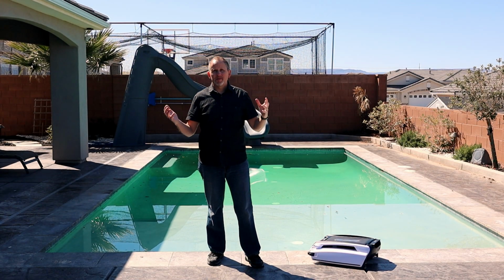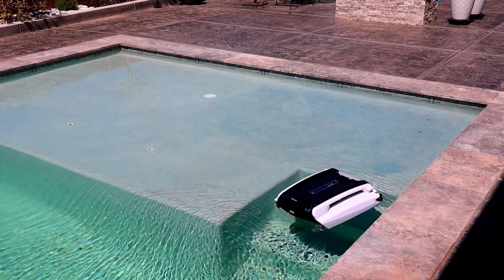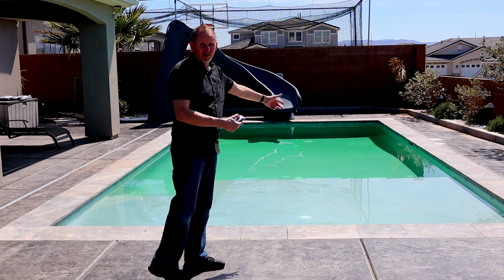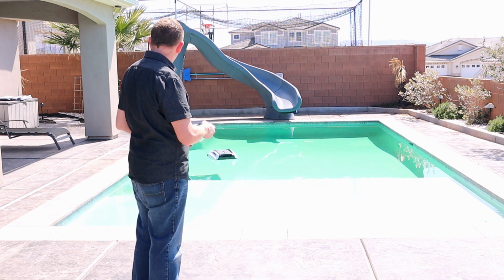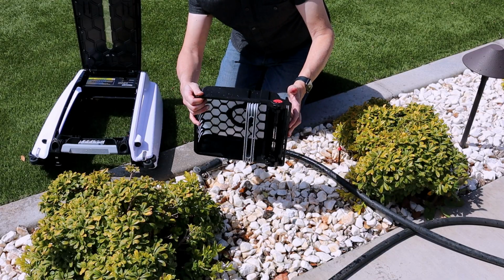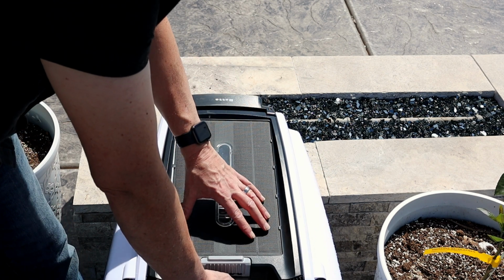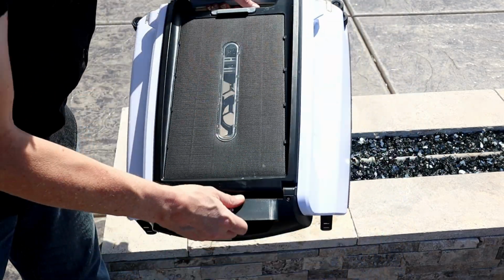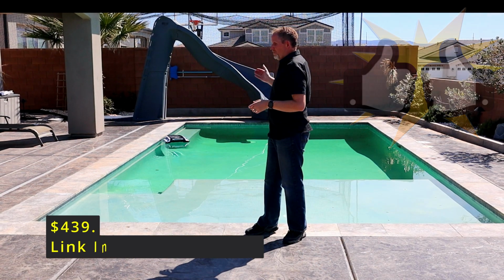Betta 2 Solar Pool Skimmer Review: Stops Leaves & Bugs Fast (Live Test 2025)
Clear the surface in minutes—see my live test, setup mistakes to avoid, and maintenance tips.
In this video I’ll be Covering the Setup, Cleaning, Strongpoints, Drawbacks, and also performing a full Demonstration of the Betta 2 Solar Powered Automatic Robotic Pool Skimmer for you!
During the Time-Lapse Demonstration, you will see a pool covered with debris, quickly be cleaned up by this little robot skimmer, and I’ll also show how well the included remote control works to direct the unit when needed.
Next up I’ll show you how to empty out the leaf basket, and then rinse everything out, and care for the pool robot, along with some of the cool features includes with the Betta 2 Solar Powered Automatic Robotic Pool Skimmer.
I’ll follow-up by covering the 4 Strongpoints and 2 Drawbacks of the Betta 2 Solar Powered Automatic Robotic Pool Skimmer that I’ve encountered while using this product, and give you my conclusion about if it’s worth the cost, and if I’d buy it again.
*Please check out the link’s below to purchase one of these for yourself!

Contents of this video:
00:00 Intro.
00:34 Setup and Using your New Betta 2 Solar Powered Automatic Robotic Pool Skimmer.
02:36 Begin the Demo of the Betta 2 Solar Powered Automatic Robotic Pool Skimmer, Including shot of it eating a leaf along with use of the included Remote.
05:13 Emptying out the leaf basket, and proper cleaning along with care of the Betta 2 Solar Powered Automatic Robotic Pool Skimmer.
08:58 The 4 main Strongpoints and 2 Drawbacks of the Betta 2 Solar Powered Automatic Robotic Pool Skimmer.
10:03 Conclusion of the Betta 2 Solar Powered Automatic Robotic Pool Skimmer and overall thoughts on how this product performs along with time saved from manual skimming.

For more videos like this be sure to check out the Dolphin Sigma Automatic Pool Robot Video:

Betta 2 - Solar Powered Automatic Robotic Pool Skimmer with Twin Chip-Controlled Salt Chlorine Tolerant (SCT) Motors (White)

Betta 2 - Solar Powered Automatic Robotic Pool Skimmer with Twin Chip-Controlled Salt Chlorine Tolerant (SCT) Motors (Blue)

About this unit:

• Runs completely on solar power. Betta automatically cleans various floating debris on the water's surface; such as leaves, dust, pollen, dead insects, etc. With four water depth bumper rods, Betta uses ultrasonic radar senses obstacles and automatically reroutes itself to clean the entire pool.
• Uses new and innovative twin Salt Chlorine Tolerant (SCT) Motors directly drive the propellers. The innovative technology makes Betta much more reliable, responsive and energy efficient. It reliably delivers excellent cleaning performance in both freshwater and saltwater pools.
• Comes with a large debris basket. With a handle and fine mesh filter, there is no need to remove Betta from the water to clean the debris basket. Simply dock it, open the cover and take out the basket.
• The special UV resistant coating and material prevent damages caused by ultraviolet radiation emitted by the sun.
• Comes with 1-year warranty. Wave goodbye to long cables that get in the way.
• By integrating new technology and advanced materials into its fundamental design, Betta SE has increased its durability and reliability. The chip-controlled twin SCT Motors, which are now salt-chlorine tolerant, are exceptionally efficient and dependable. This cutting-edge technology ensures that the pool's surface is cleaned without any interruptions or complications
Dual SCT Motor
Smart Auto Clean
Automatically cleans various floating debris on the water's surface; such as leaves, dust, pollen, dead insects, etc.